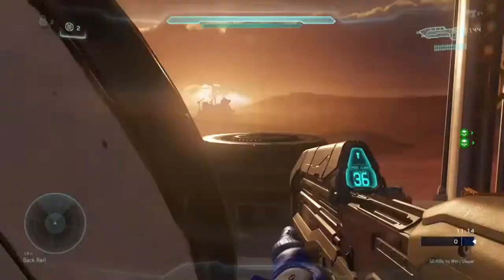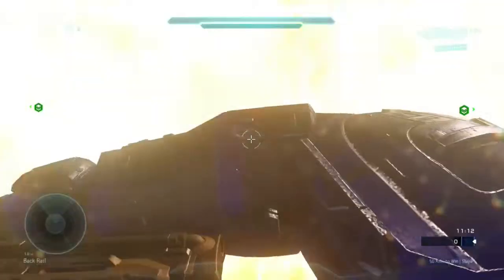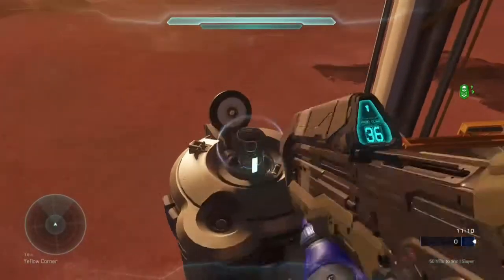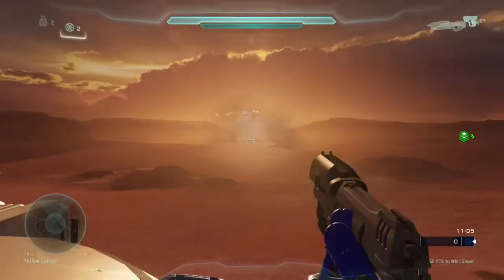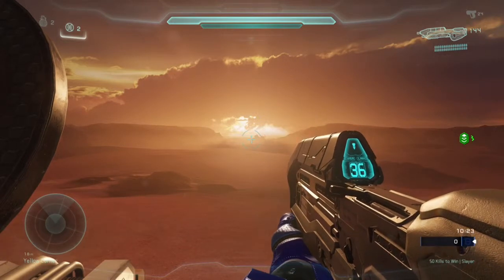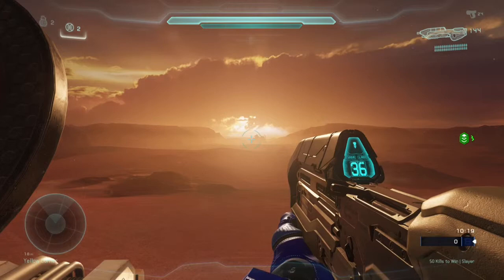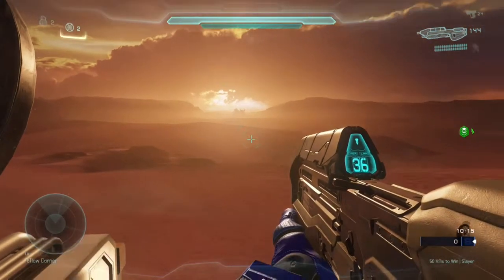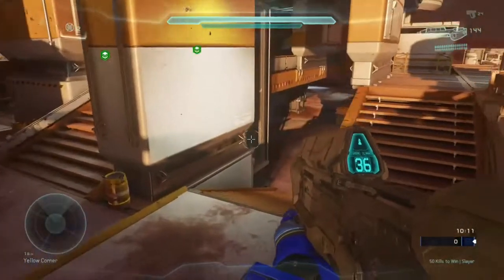Giant Worm Easter Egg in the Map: The Rig! 😱 (Halo 5: Guardians)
🗣️ Listen to the sound of my squeaky voice to figure out how to do this Easter Egg!